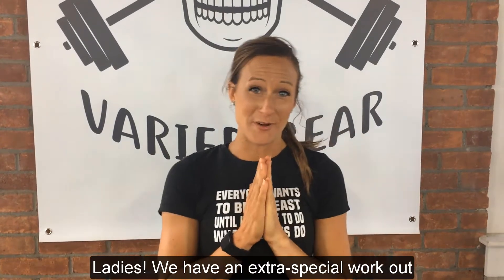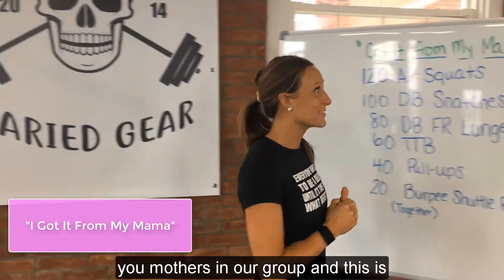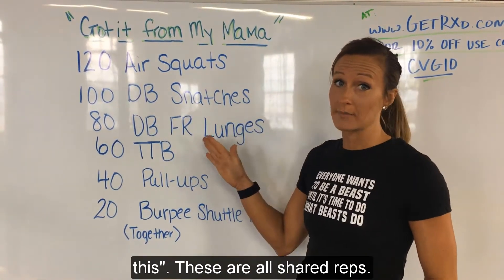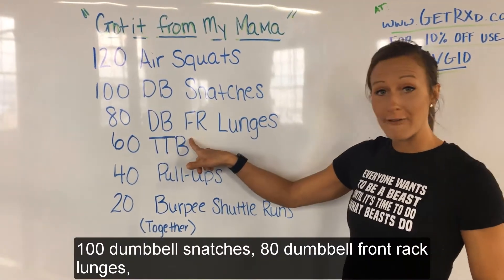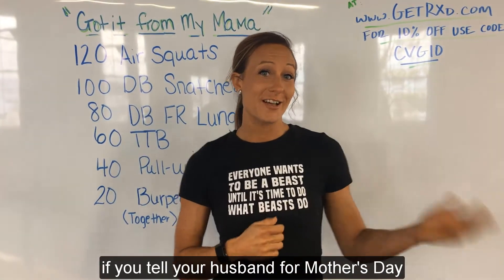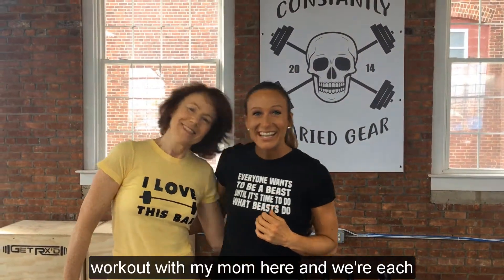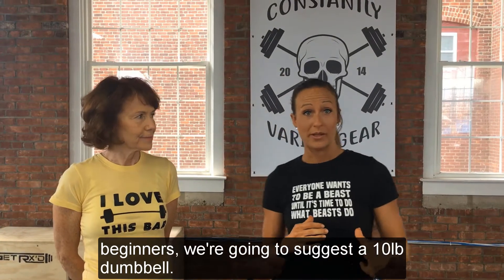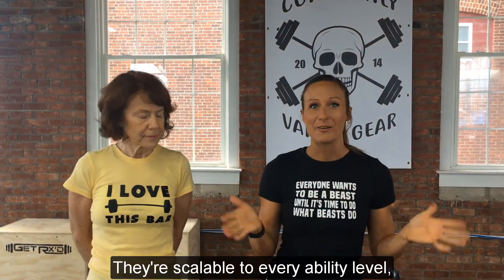CVG Fitness Programming - Episode 38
This week we have a special Mother's Day episode entitled "I Got It From My Mama". Participate to win a free pair of Comic Book Leggings. Contest ends 5/16.